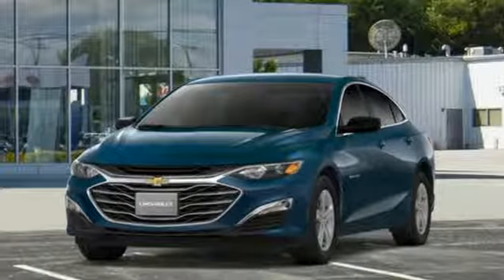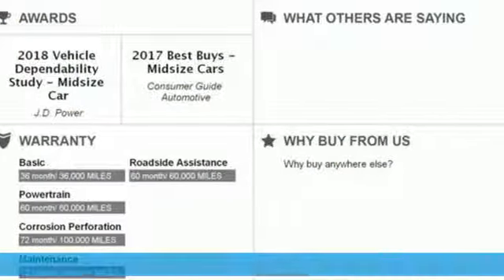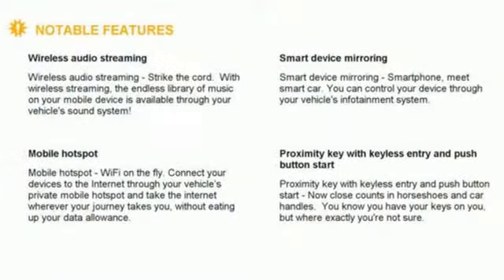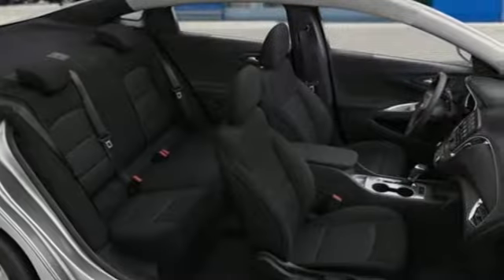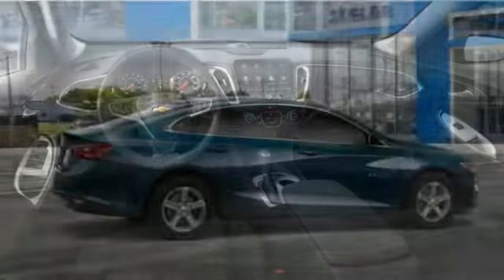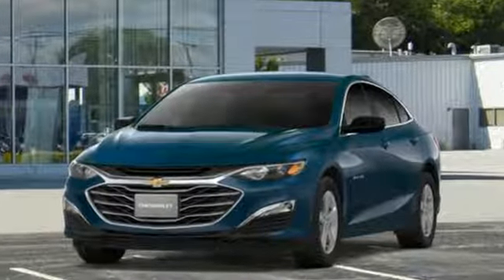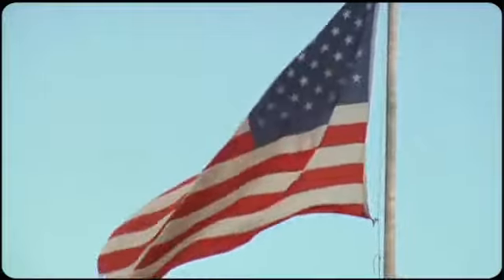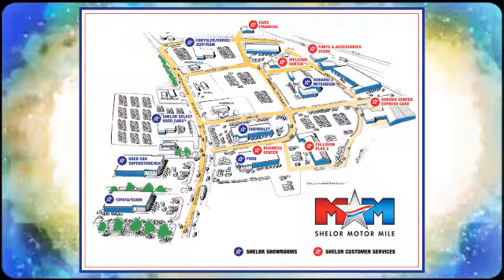New 2019 Chevrolet Malibu Christiansburg VA Blacksburg, VA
Year: 2019
Make: Chevrolet
Model: Malibu
Trim: 4dr Sdn LS w/1LS
Engine: 1.5L 4 Cylinder Engine
Transmission: CVT Transmission
Color: PACIFIC BLUE METALLIC
Interior: Jet Black
Stock #: CV190194
VIN: 1G1ZB5ST1KF132957
FUEL EFFICIENT 36 MPG Hwy/29 MPG City! PACIFIC BLUE METALLIC exterior and Jet Black interior, LS trim. Keyless Start, WiFi Hotspot, Onboard Communications System, TRANSMISSION, CONTINUOUSLY VARIABLE (... Back-Up Camera. READ MORE!br /br /KEY FEATURES INCLUDEbr /Back-Up Camera, Onboard Communications System, Aluminum Wheels, Keyless Start, WiFi Hotspot Keyless Entry, Child Safety Locks, Steering Wheel Controls, Alarm, Electronic Stability Control. br /br /OPTION PACKAGESbr /TRANSMISSION, CONTINUOUSLY VARIABLE (CVT) (STD), ENGINE, 1.5L TURBO DOHC 4-CYLINDER DI with Variable Valve Timing (VVT) (160 hp [119.3 kW] @ 5700 rpm, 184 lb-ft torque [248.4 N-m] @ 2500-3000 rpm) (STD), AUDIO SYSTEM, CHEVROLET INFOTAINMENT 3 SYSTEM, 8 DIAGONAL COLOR TOUCHSCREEN, AM/FM STEREO. Additional features for compatible phones include: Bluetooth audio streaming for 2 active devices, voice command pass-through to phone, Apple CarPlay and Android Auto capable. (STD). Chevrolet LS with PACIFIC BLUE METALLIC exterior and Jet Black interior features a 4 Cylinder Engine with 160 HP at 5700 RPM*. br /br /EXPERTS ARE SAYINGbr /Great Gas Mileage: 36 MPG Hwy. br /br /VISIT US TODAYbr /At Shelor Motor Mile we have a price and payment to fit any budget. Our big selection means even bigger savings! Need extra spending money? Shelor wants your vehicle, and we're paying top dollar! br /br /Tax DMV Fees & $597 processing fee are not included in vehicle prices shown and must be paid by the purchaser. Vehicle information is based off standard equipment and may vary from vehicle to vehicle. Call or email for complete vehicle specific informatiobr / Chevrolet Ford Chrysler Dodge Jeep & Ram prices include current factory rebates and incentives some of which may require financing through the manufacturer and/or the customer must own/trade a certain make of vehicle. Residency restrictions apply see dealer for details and restrictions. All pricing and details are believed to be accurate but we do not warrant or guarantee such accuracy. The prices shown above may vary from region to region as will incentives and are subject to change.